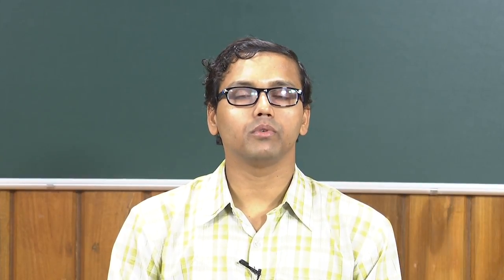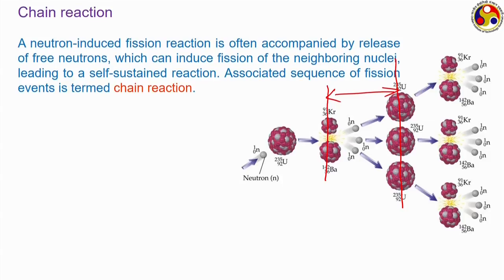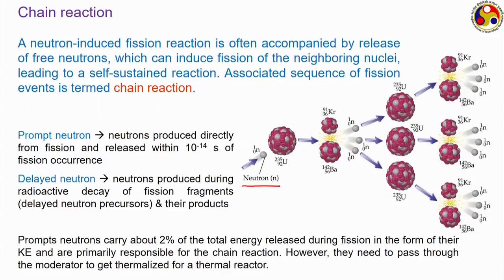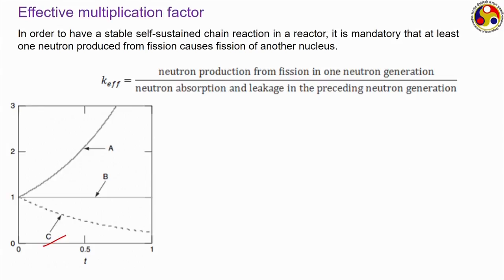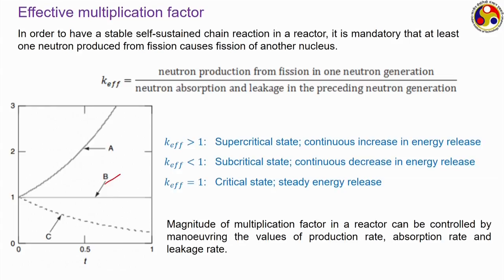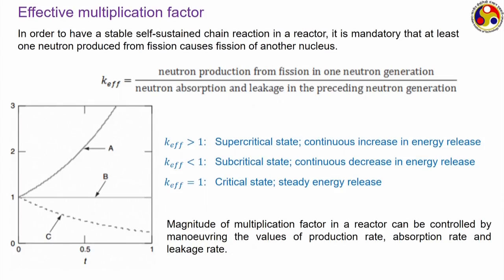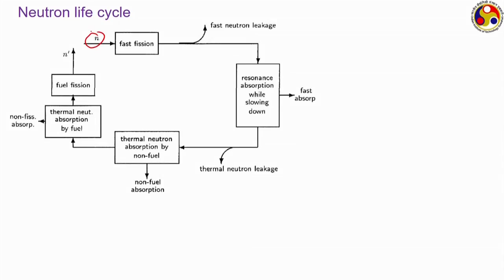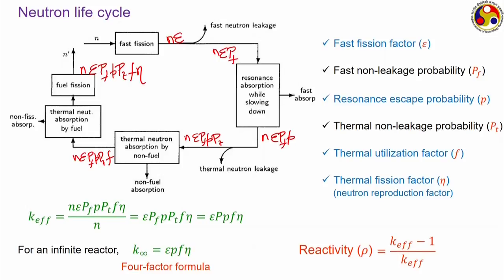Neutron multiplication factor